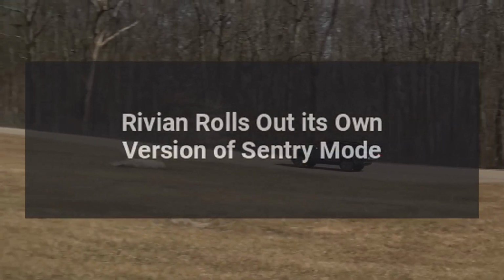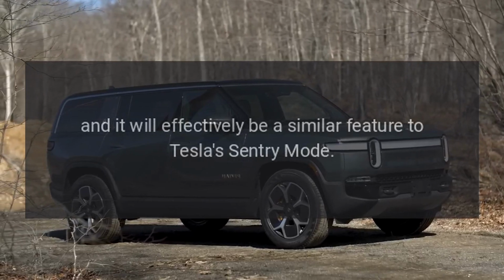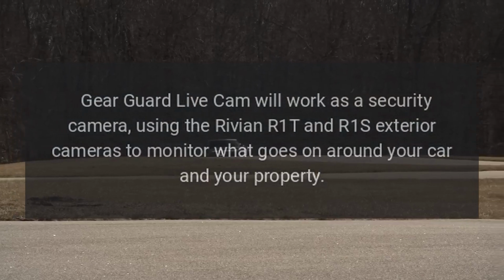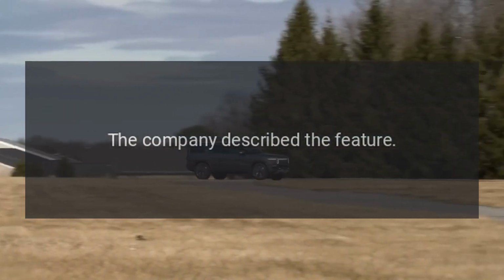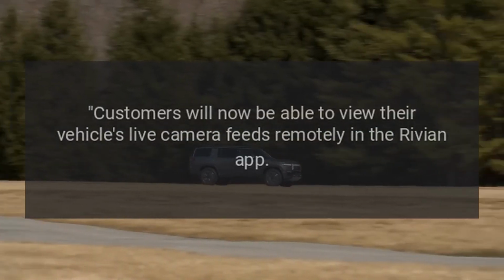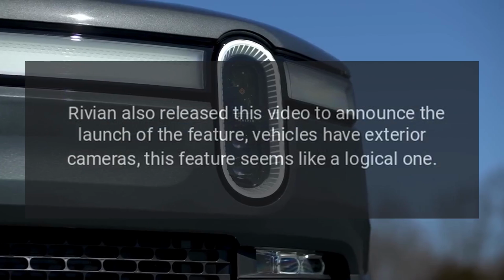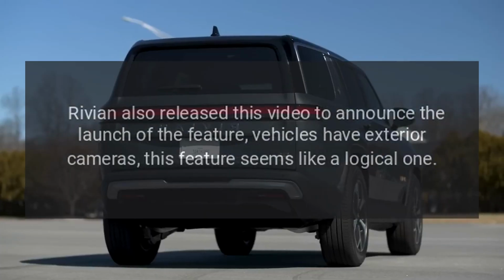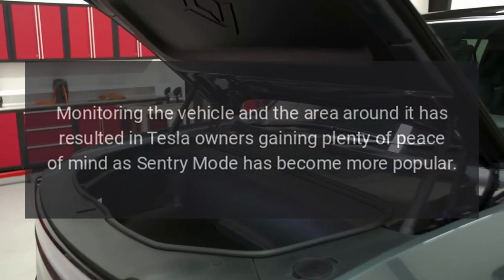Rivian Rolls Out its Own Version of Sentry Mode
Rivian is rolling out its own version of Tesla's Sentry Mode, a feature that helps remotely record instances of vandalism or other events that occur near a vehicle.

Source: Re-posted and Summarized from Joey Klender at teslarati.